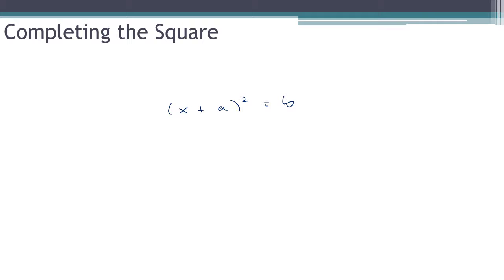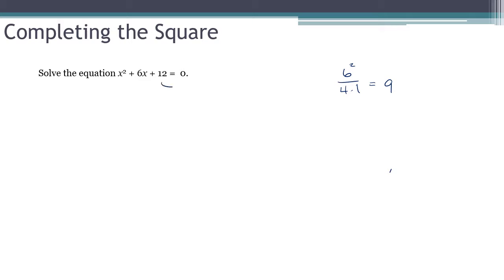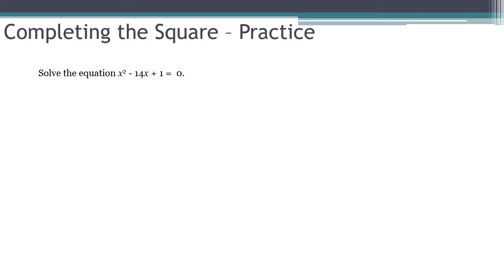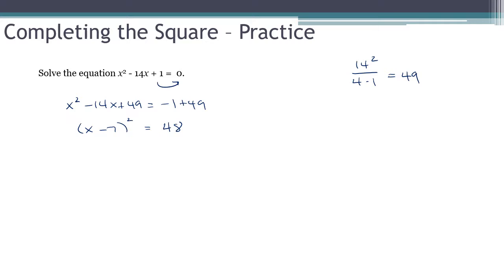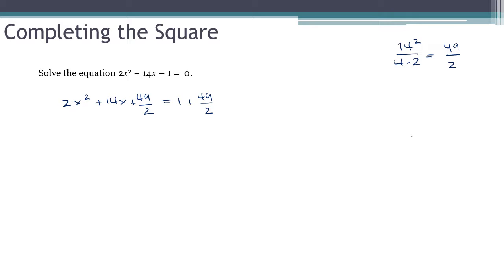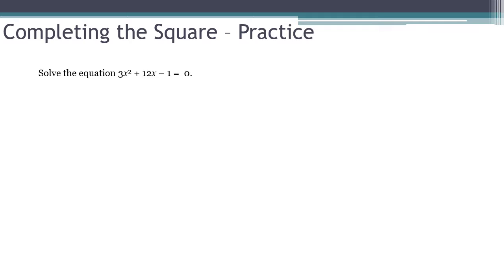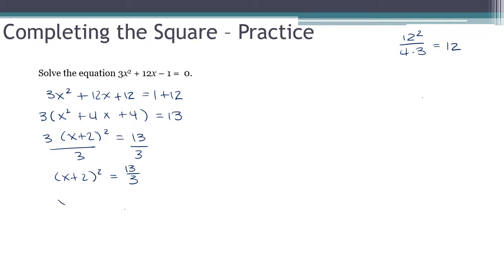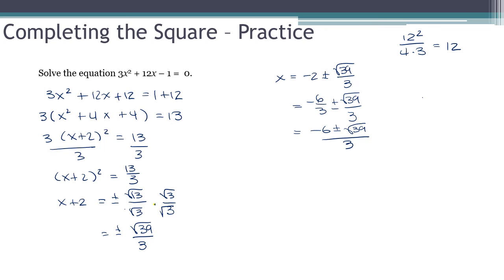Completing the Square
In this lecture, we'll look at some examples of how the completing the square method can be used to solve specific equations.